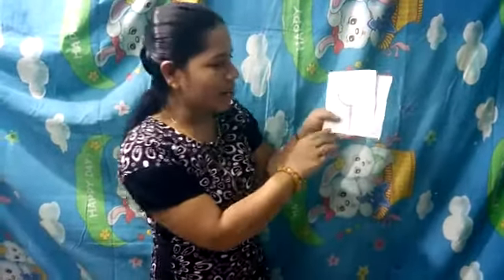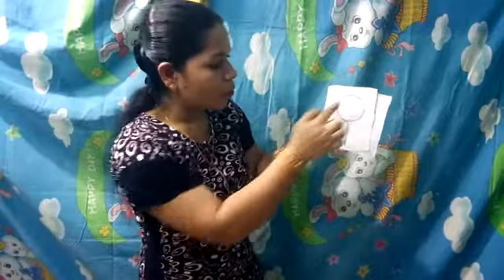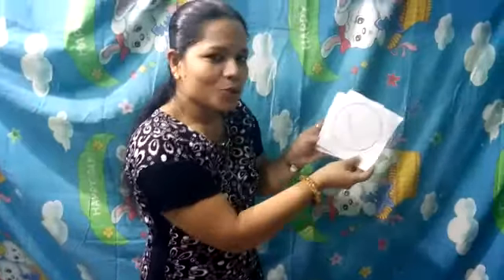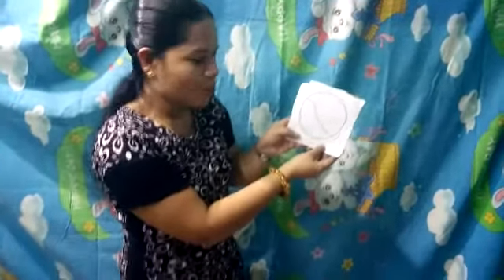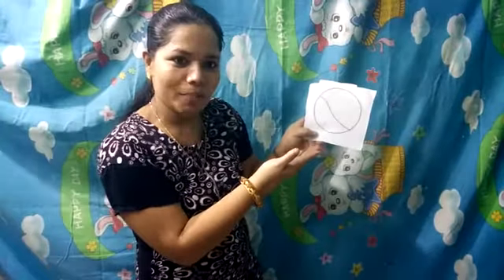Insha shaikh sr.kg.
Video from Ashiya  Shaikh